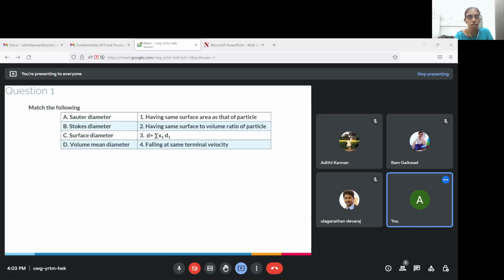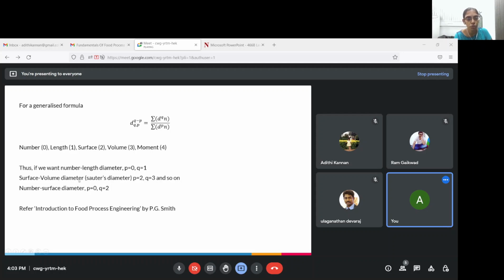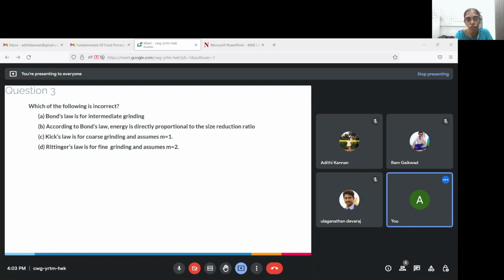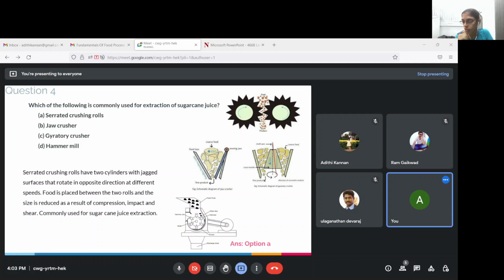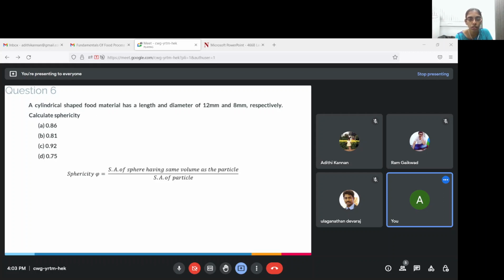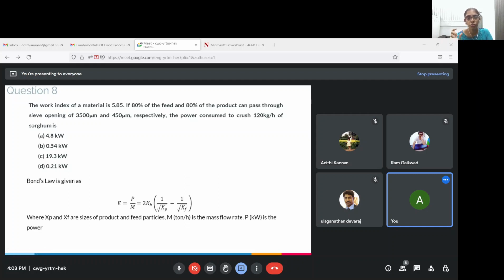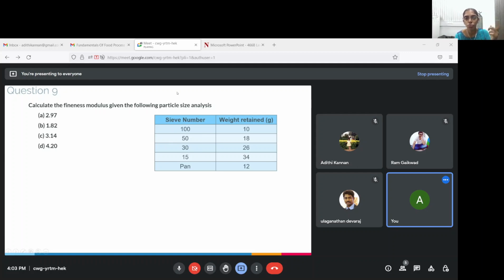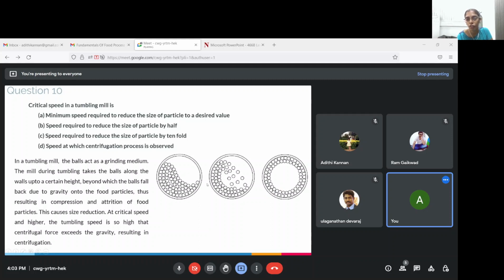Fundamentals of Food Process Engineering Week 8 Session